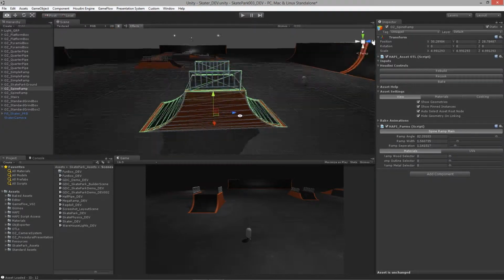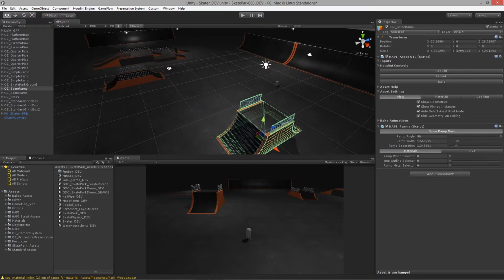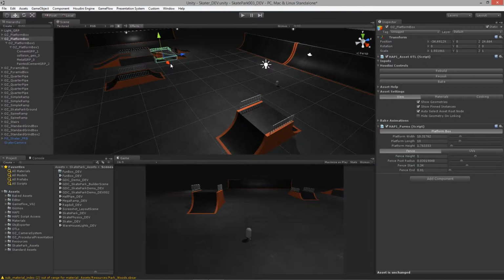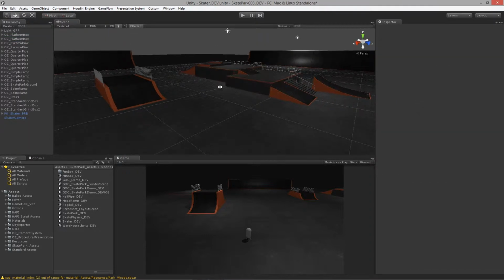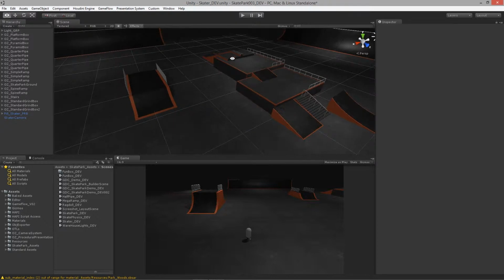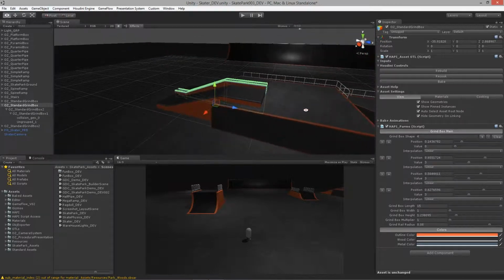Installing The Houdini Engine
Houdini is a very powerful 3D software application that has the ability to create procedural assets for Movies and games. It is more widely known in the movie industry but it is becoming more and more integrated into the game development pipeline. Throughout this course we will cover the crucial information to make anyone successful in their procedural modeling adventures, using Houdini.